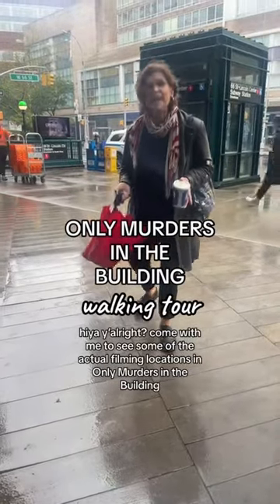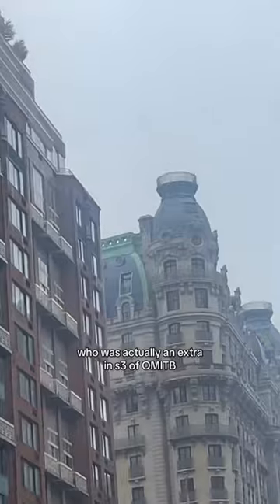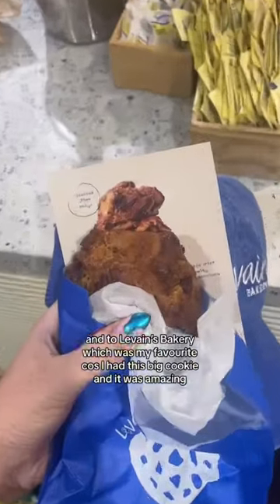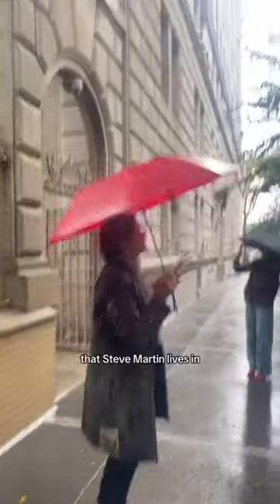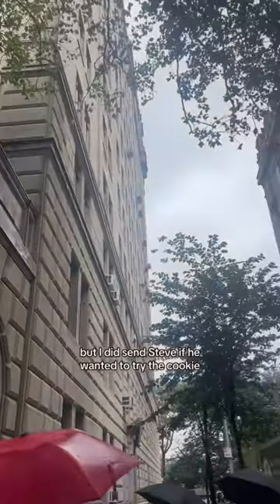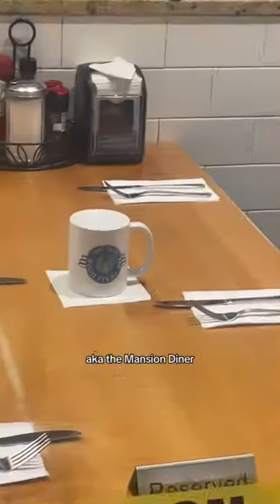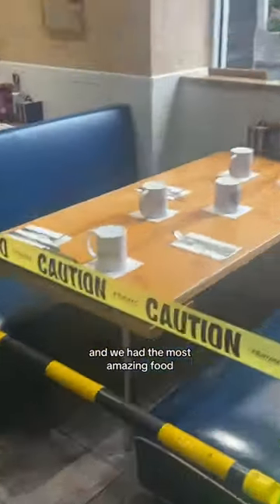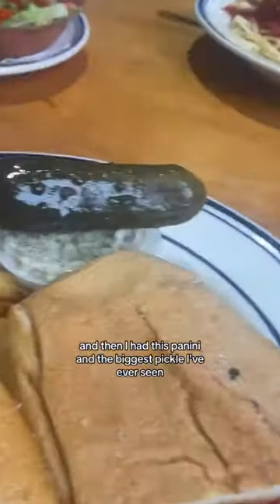come see the filming locations from Only Murders In the Building with me and Disney+ in new york!